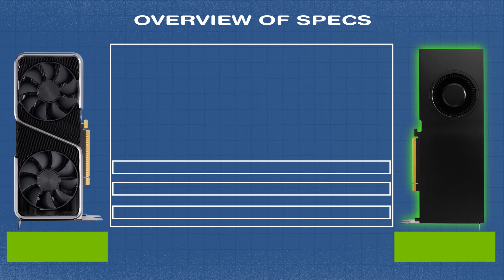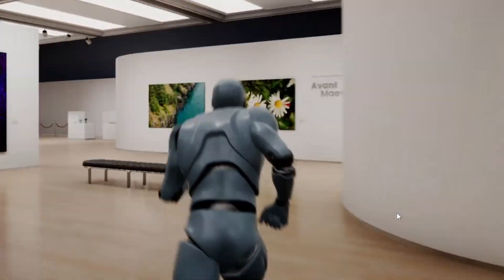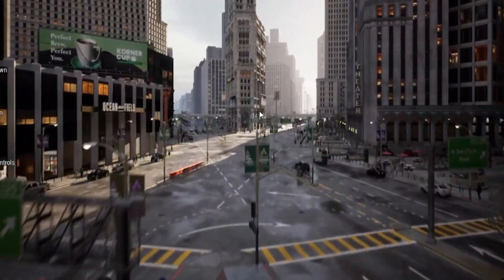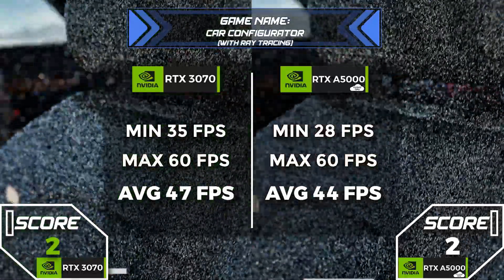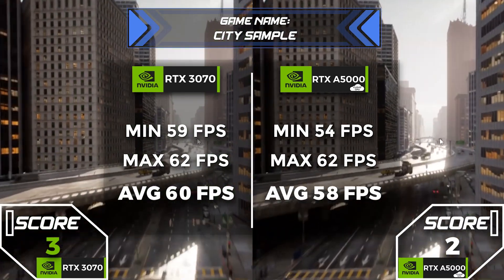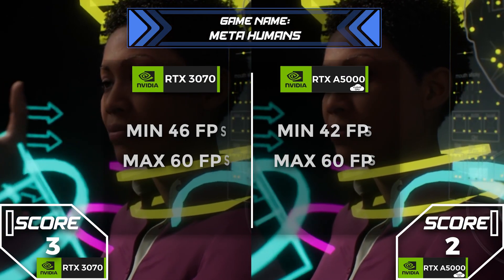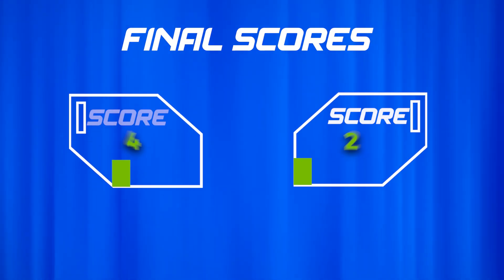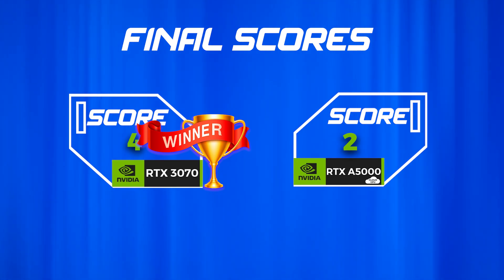Is the RTX A5000 Really Better Than the RTX 3070 for Pixel Streaming?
When it comes to GPU power, the A5000 usually wins hands down with its professional-grade VRAM, advanced architecture, and versatile compatibility across workstations. But in pixel streaming, particularly for Unreal Engine apps, the RTX 3070 pulls off a surprising victory. This video slides into the head-to-head comparison, revealing unexpected FPS performance that might change your mind about which GPU truly fits your pixel streaming needs.

What You’ll Learn:

Performance Comparison: See how the RTX 3070 unexpectedly outpaces the A5000 in specific real-time streaming applications. The 3070’s higher base and core clock speeds give it an edge in FPS for ray-traced tasks, achieving better stability in environments like City Sample (59 vs. A5000’s 54 FPS) and MetaHumans (46 vs. A5000’s 42 FPS).
Technical Breakdown: Understand how architectural differences, thermal limits, and driver optimizations affect each GPU’s real-time performance. For instance, the A5000 maintains better minimum FPS in non-ray-traced Car Configurator (54 vs. 3070’s 40 FPS), ideal for consistent visual tasks.
Overall Insights: The RTX 3070 excels in ray-traced applications with better FPS and stability, while the A5000 is more suited for non-ray-traced tasks, offering stronger performance in consistent visual workloads.

Stay Tuned: Can the more affordable RTX 3070 truly match up to the high-end GPUs in pixel streaming performance?
Find out how this cost-effective option delivers impressive results, proving that sometimes, a more budget-friendly choice can outperform expectations.